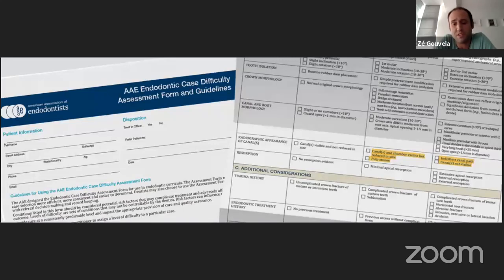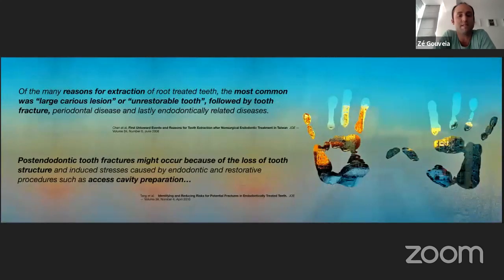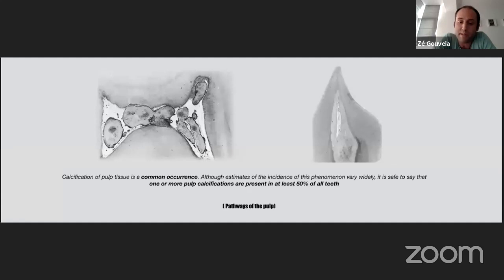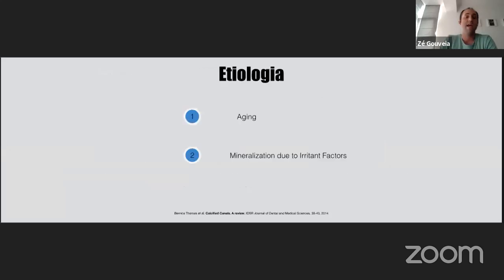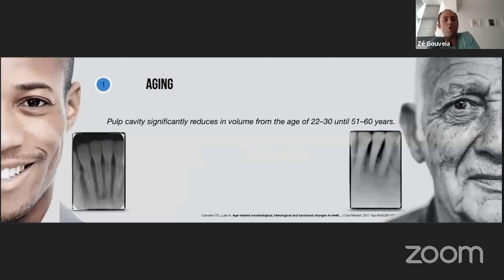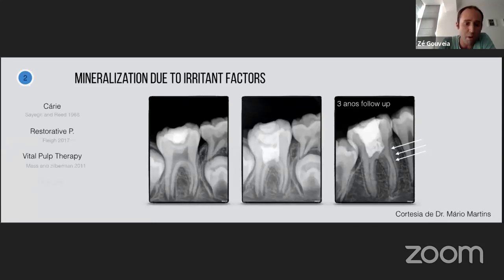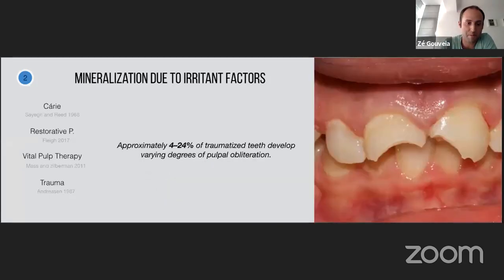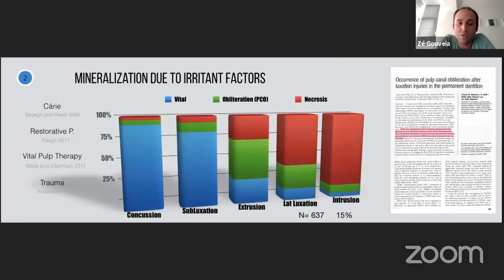Hugo Sousa Dias & Friends Webinar Sessions with Zé Gouveia